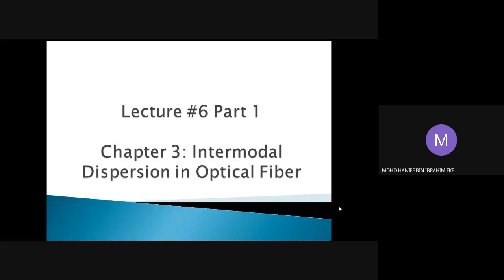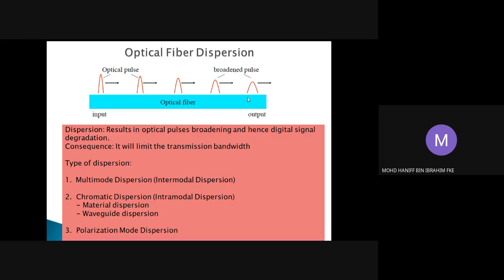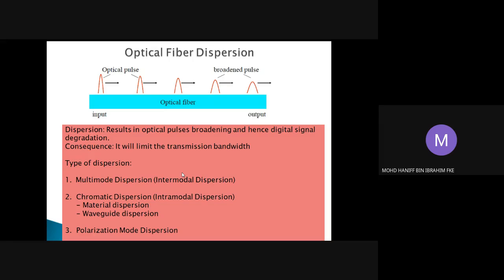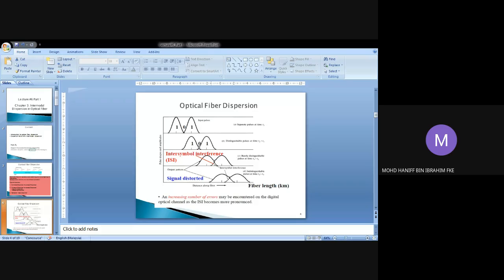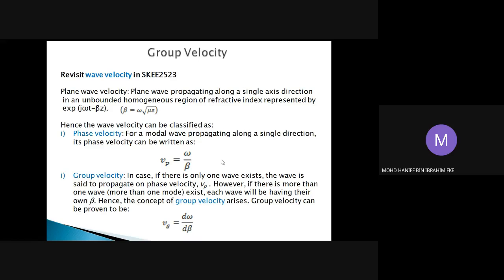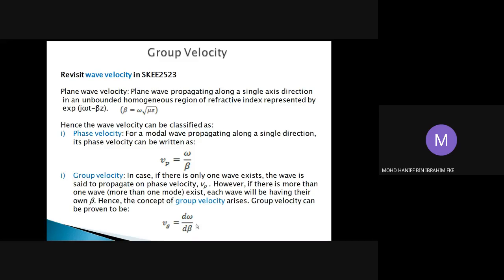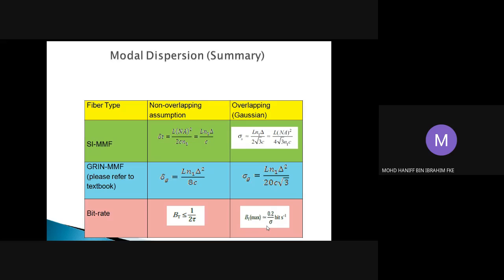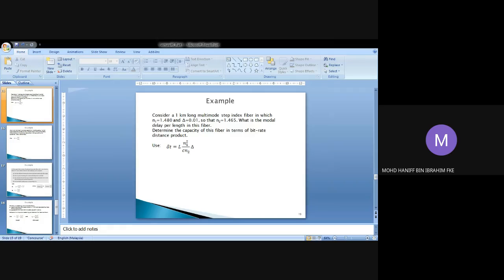SKET 4523 Lecture 6 part 1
Content of this lecture:
i) Intro to dispersion concept
ii) Intermodal dispersion